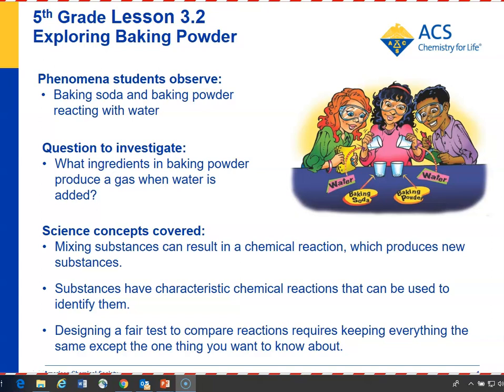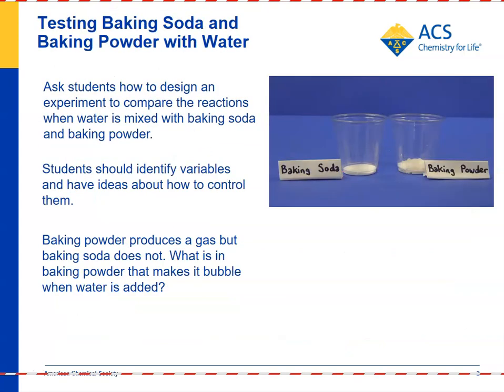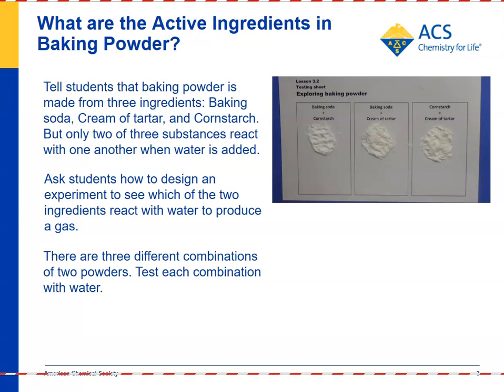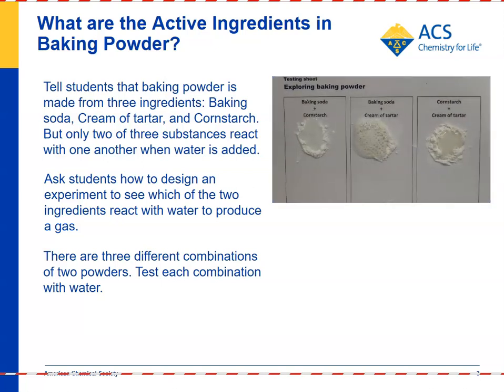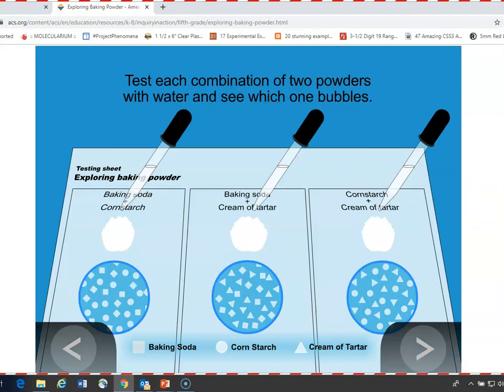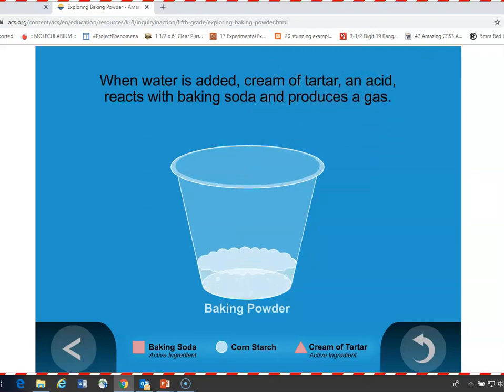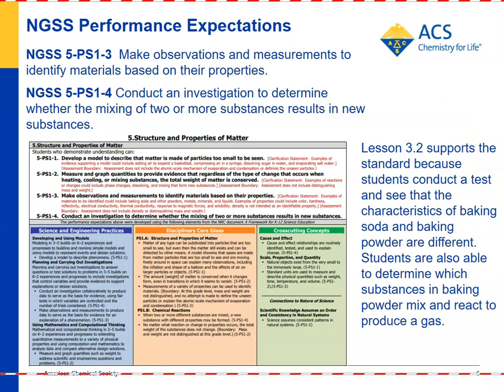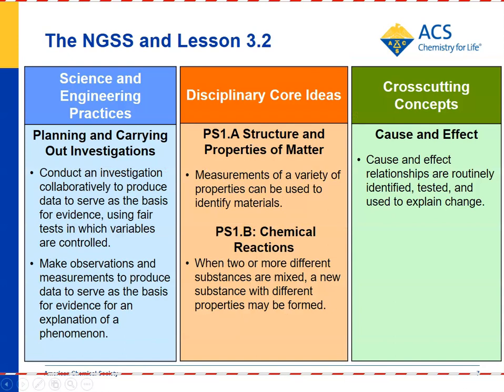Fifth Grade Lesson 3.2 Exploring Baking Powder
Students help design a test using baking soda, corn starch, and cream of tartar to investigate the question: Which two of the three ingredients in baking powder react to make it bubble when water is added?

Inquiry in Action is a free teacher resource of fully-developed lesson plans in physical science for grades K-5. Find this lesson plan and many more